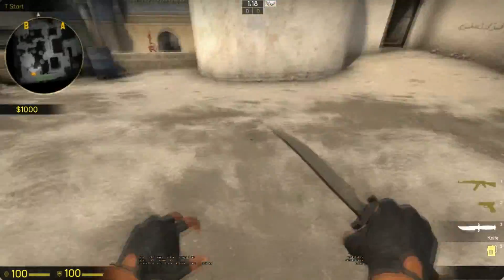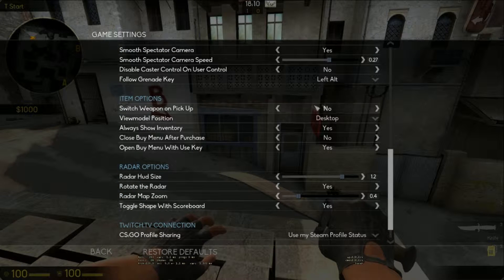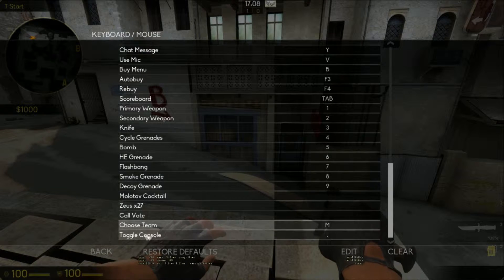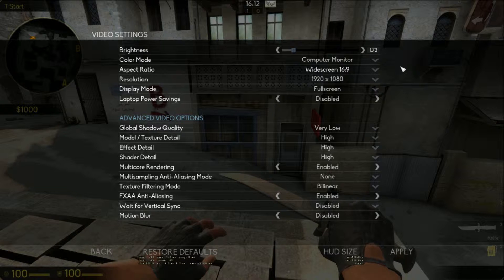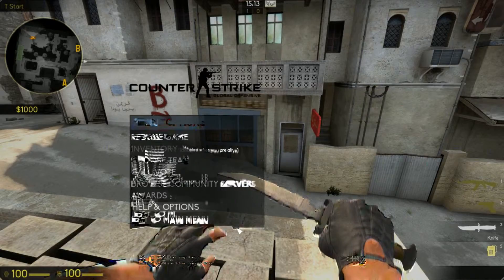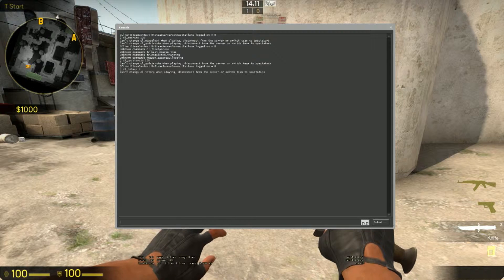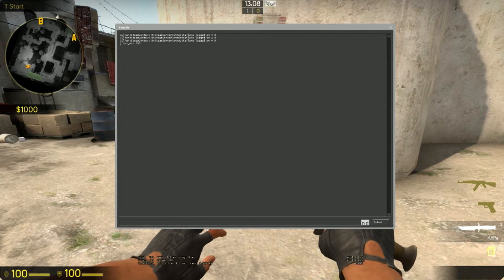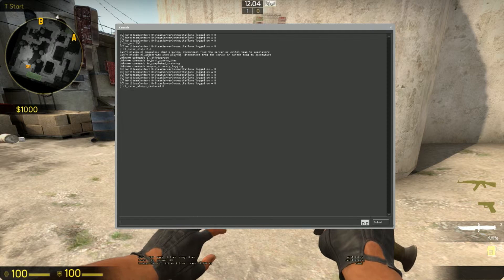CSGO Noob to Pro - Basics